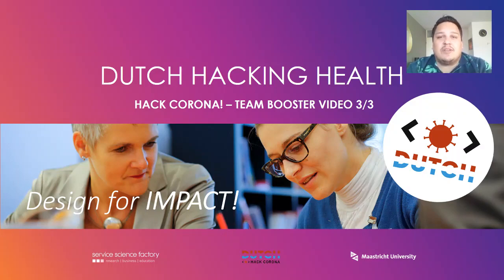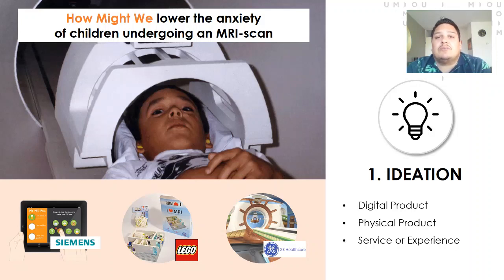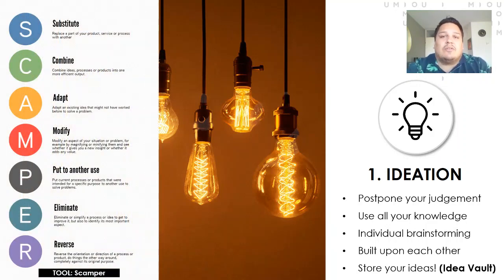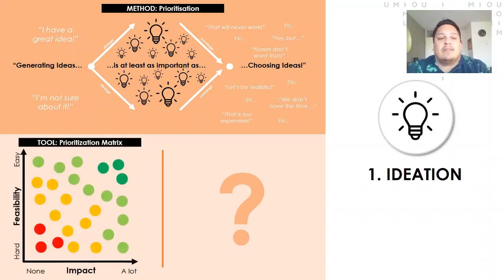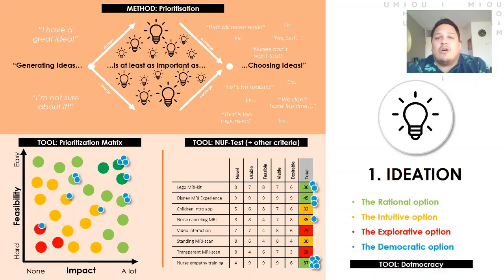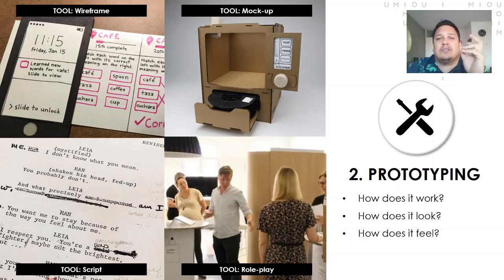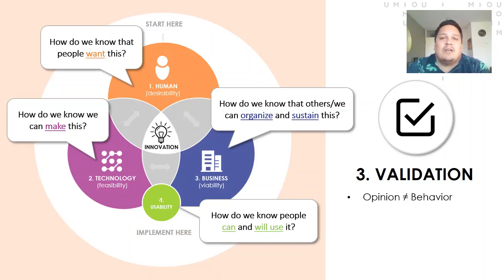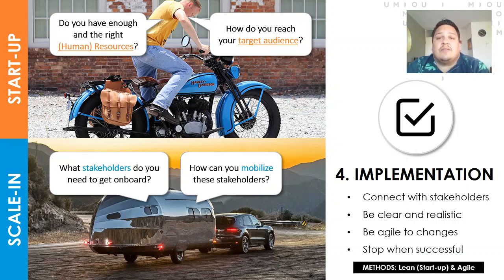Dutch Hacking Health - Hack Corona! - Designing the Solution 3/3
n introduction video for all 'Hack Corona'-participants to get their projects going.

This video focuses on how to come to a specific solution from a well defined design challenge using ideation and prototyping techniques. There are some practical tips, tricks and tools mentioned and it is worth taking a look in order to make sure you are heading the right direction.

Be pragmatic with what tools you want to use  but nevertheless it is good to ask yourself the question with regard to:
- Ideation (Do I have enough ideas? Which should I focus on?)
- Prototyping (How can I actually materialise the ideas and experience if and how it works?)
- Validation (How will I make sure the idea will drive the impact I'm looking for?)
- Implementation (Who or what do I need to make this project a success?)

PDF-version of this presentation can be found on the 'Hack Corona'-WebEX page.

Good luck teams!